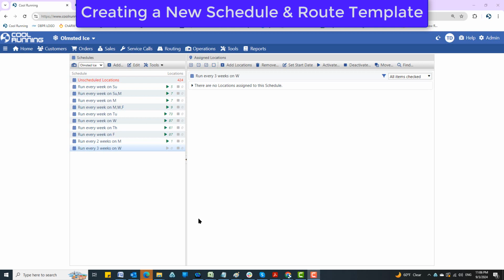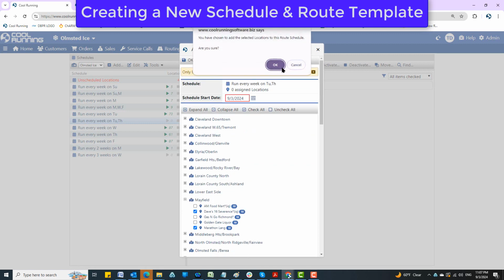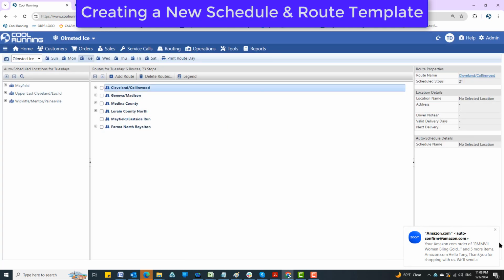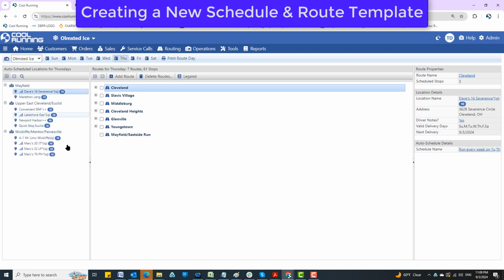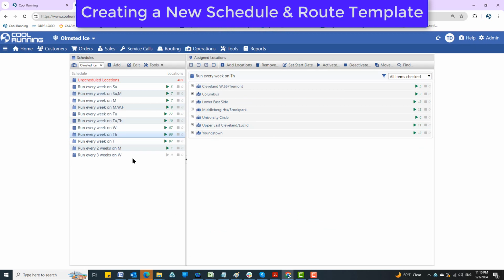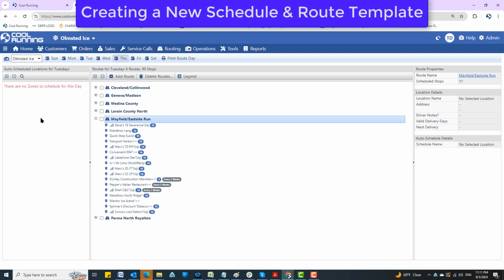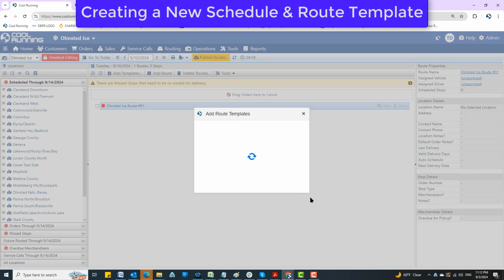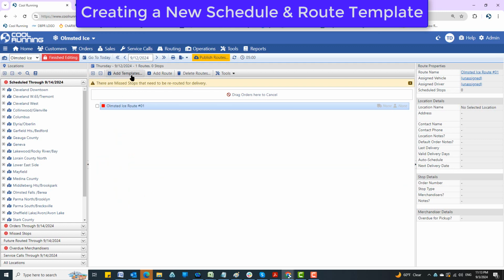Training Creating a New Schedule and Route Template